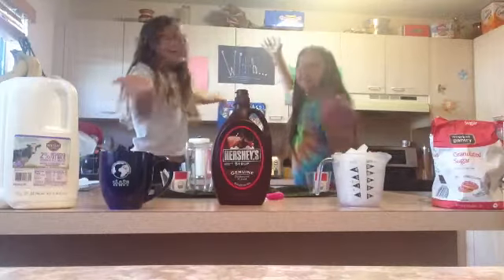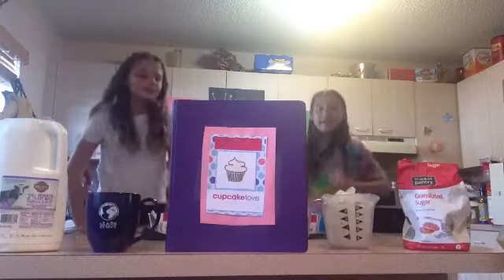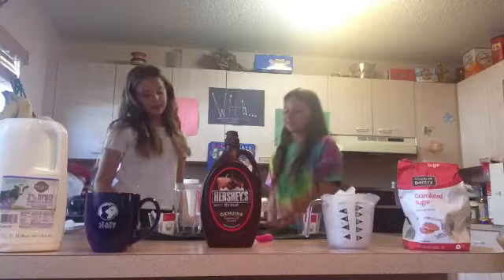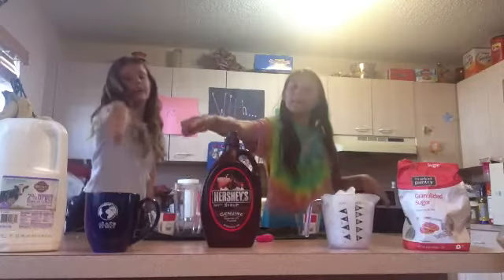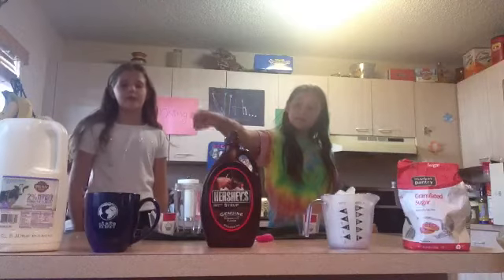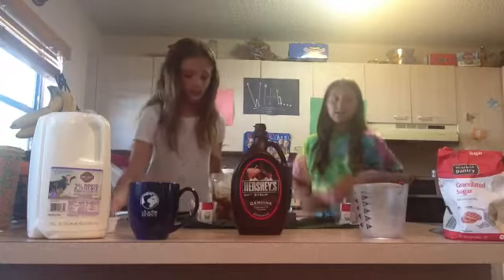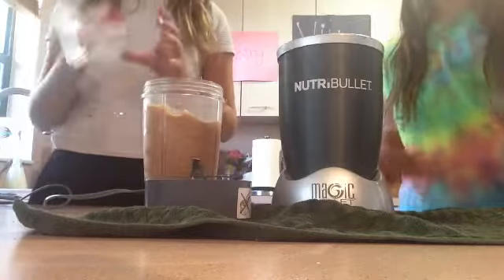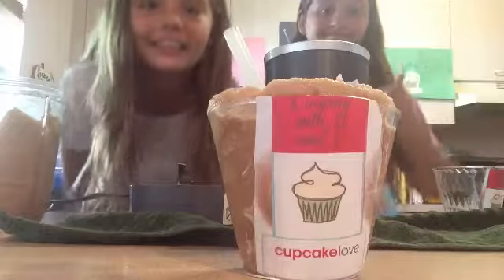DIY Starbucks frapp - cooking with N and E